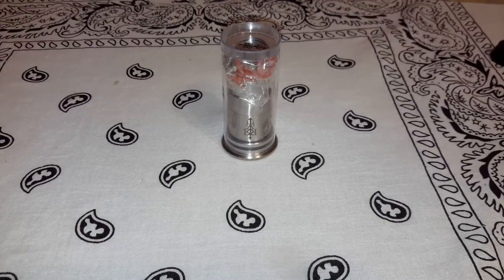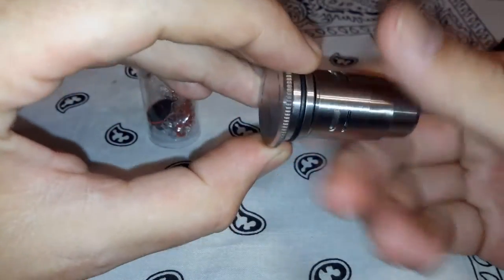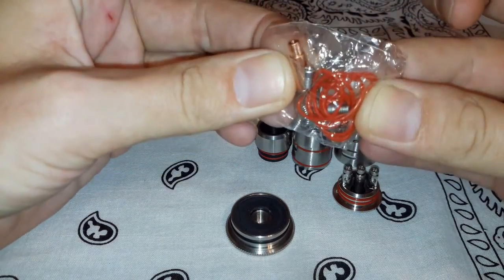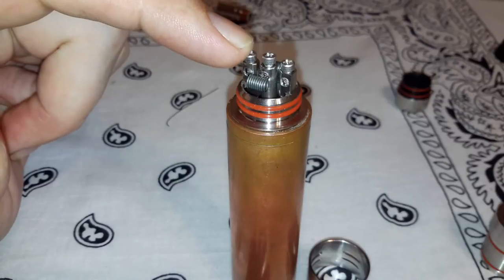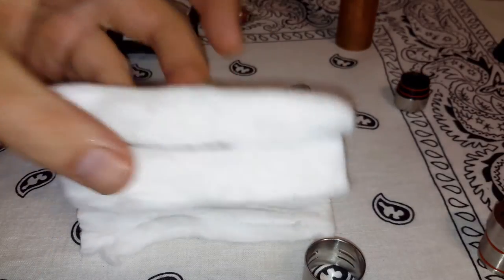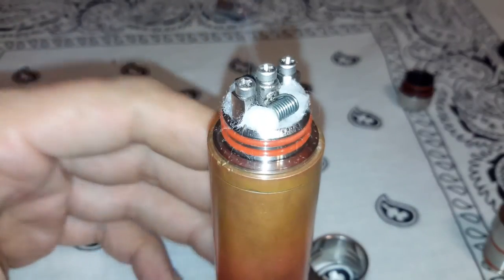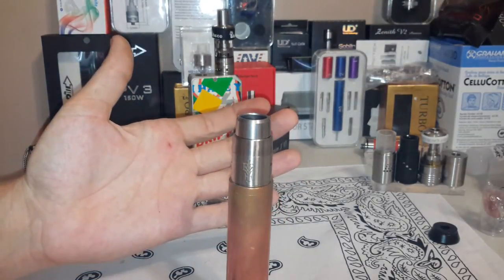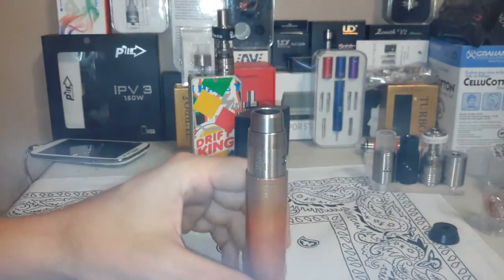Revolt RDA 1:1 Clone Full Review (FastTech.com)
There are MANY different clones of this one out there and for some reason this sku looked more authentic to me.  Very nice performer. The awesome 306 grade threaded atomizer setup base
is worth the price of admission. SPARE copper center post, 316 grade steel used for atomizer. !

You can pick up the exact RDA reviewed in this video directly at FastTech for under $10 via the link provided below.

Make it cloudy my friend